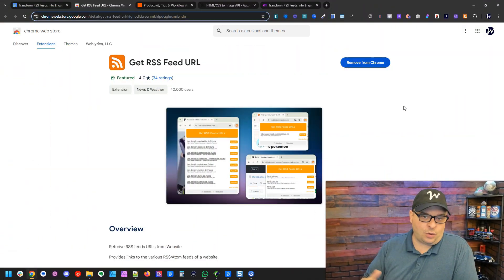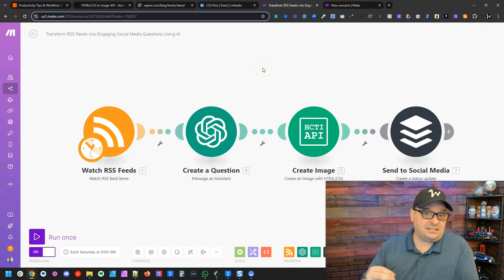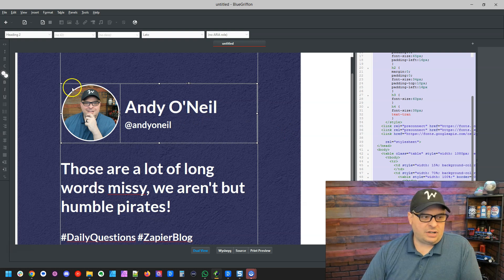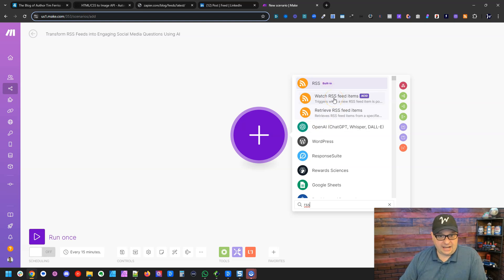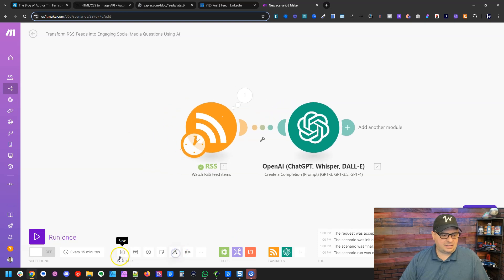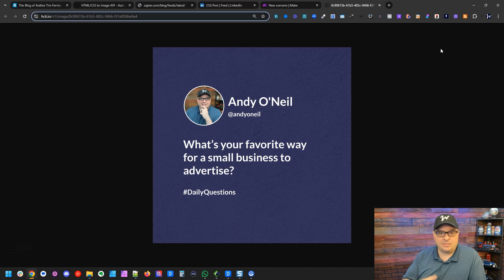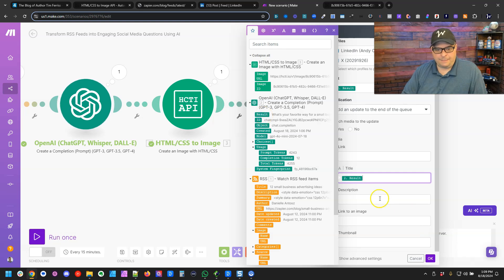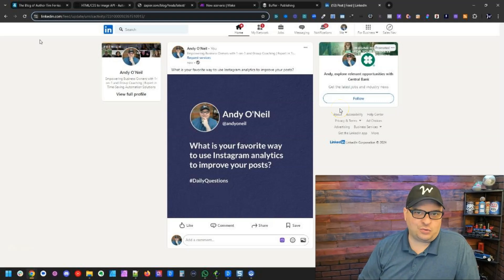Speed Up Your Social Media Game: AI-Driven Image Automation!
Learn to automate social media image posts to LinkedIn and Instagram. This Canva alternative will help you fully automate image question posts to your social media platforms from your favoriate blogs using RSS feeds, Make.com and AI.

00:00:00 - Introduction to Automating Social Media Posts
00:01:05 - Understanding RSS Feeds for Automation
00:02:12 - Creating Engaging Question Images Automatically
00:03:15 - Using Zapier for Blog Post Automation
00:04:14 - Generating Questions from Blog Titles
00:05:26 - HTML and CSS for Image Creation
00:06:29 - Hosting and Managing Generated Images
00:07:35 - Scheduling Social Media Posts with Buffer
00:08:33 - Setting Up Triggers for Automated Posting
00:09:39 - Creating Effective Prompts for AI
00:10:38 - Using HTML and CSS for Custom Images
00:11:42 - Generating Engagement with Small Business Ideas
00:12:40 - Building Scenarios for Social Media Automation
00:13:34 - Scheduling and Queuing Posts in Buffer
00:14:32 - Linking Images and Blog Posts
00:15:33 - Optimizing Post Layouts for Engagement
00:16:31 - Final Thoughts on Automating Social Media Content